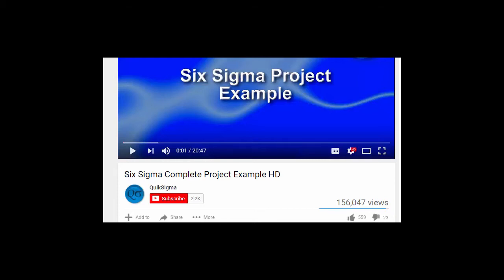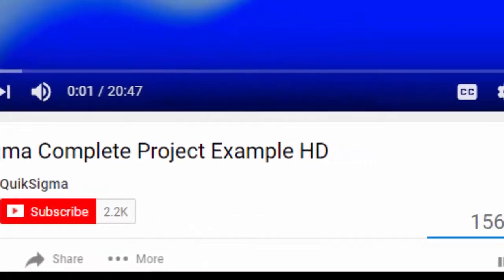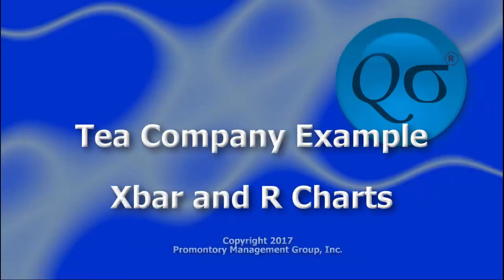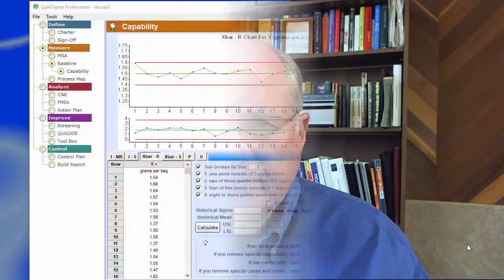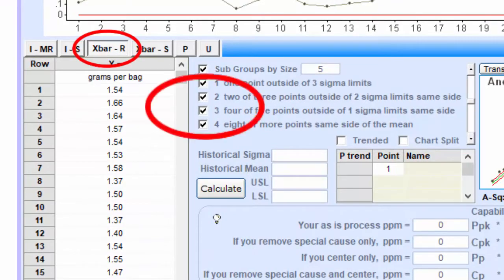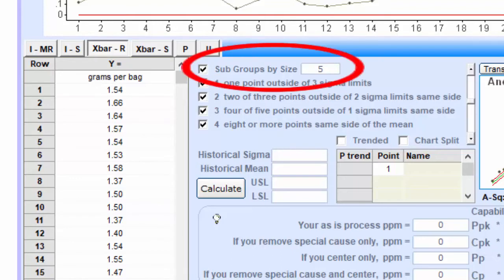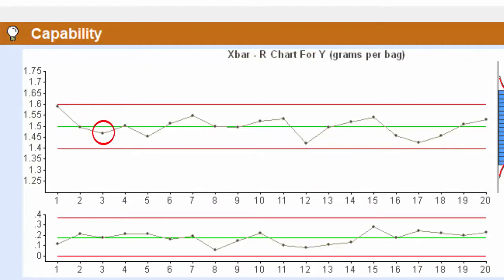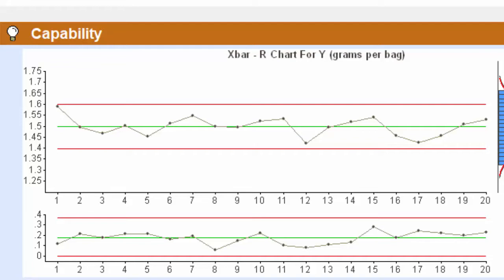Tea Company Example: Xbar and R Charts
One of our viewers asked about setting up control charts for a tea packaging process.  They appear to want Xbar and R or Xbar and S charts.  This video is in answer to their question.

These charts are the most powerful that I know about.  But they are also often misapplied.  One of the key requirements is that the subgroups must be rational, that is, they must be items produced under circumstances as nearly identical as possible.